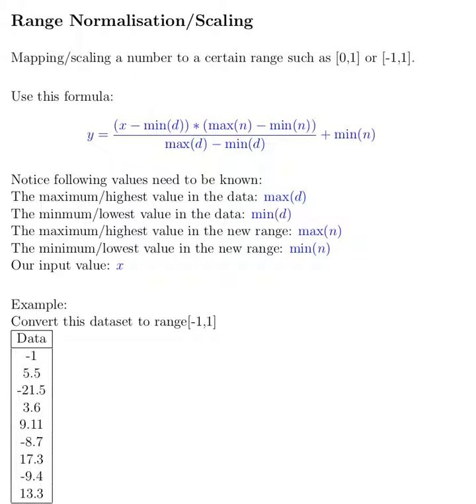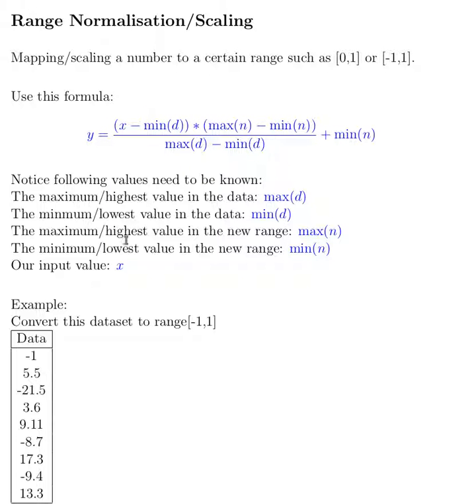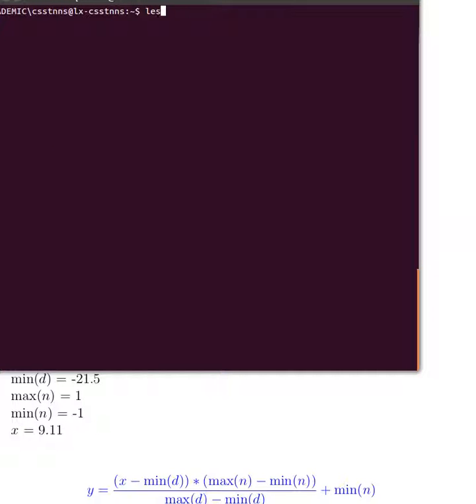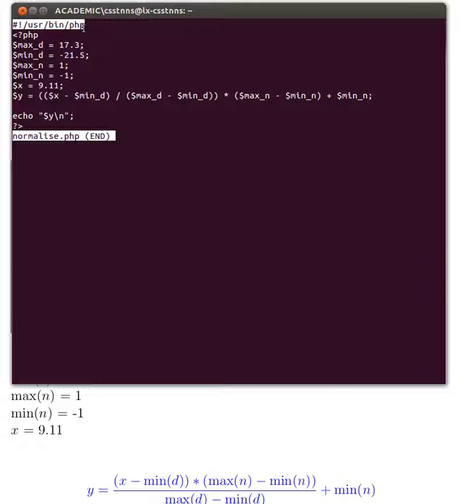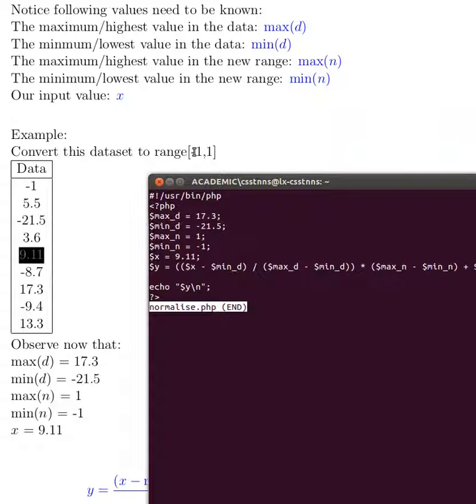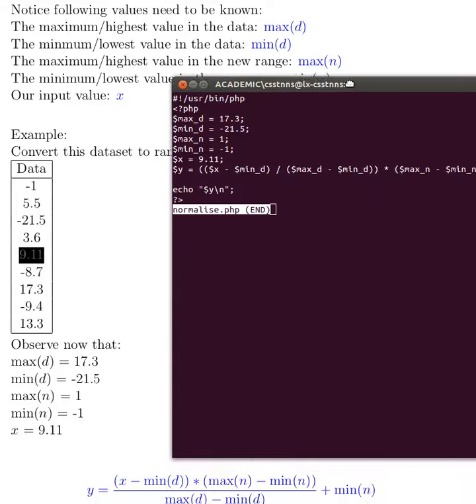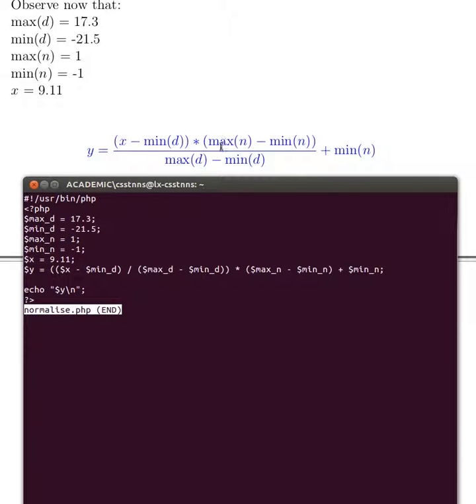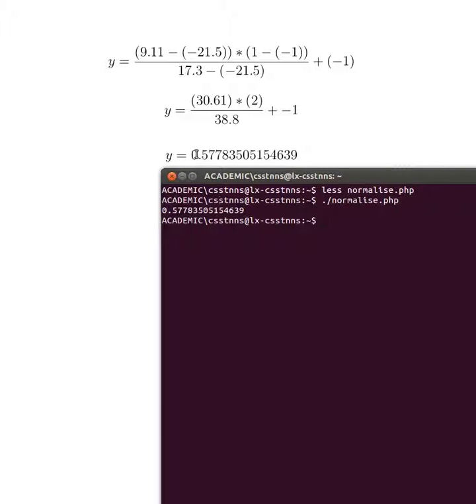Range Normalisation/Scaling 2/4: PHP Script for Range Normalisation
In these videos I show how you can normalise/denormalise numerical values to a certain range. I also show PHP implementation.